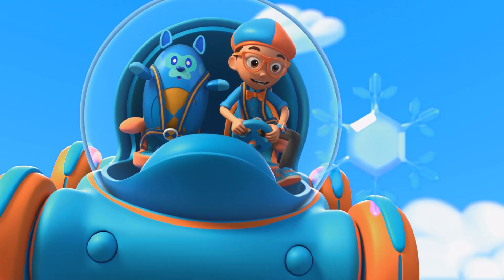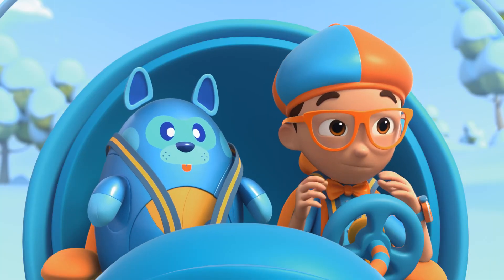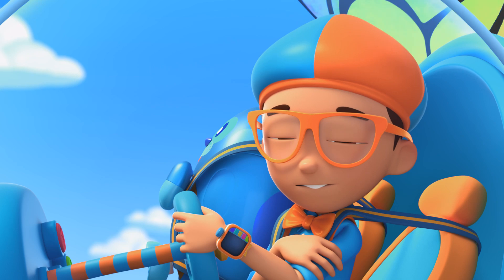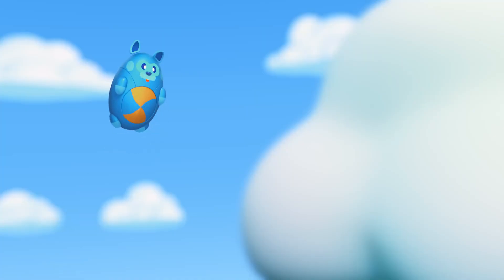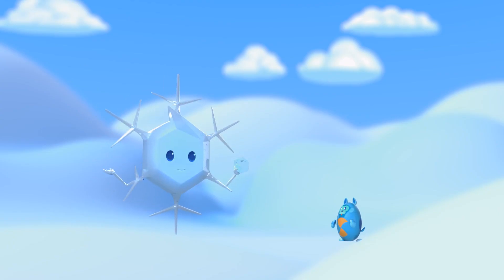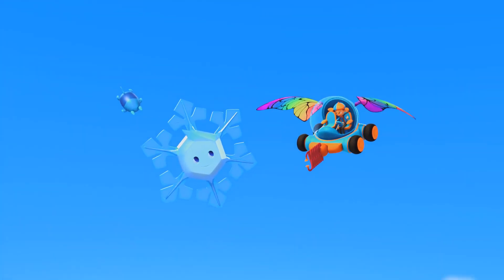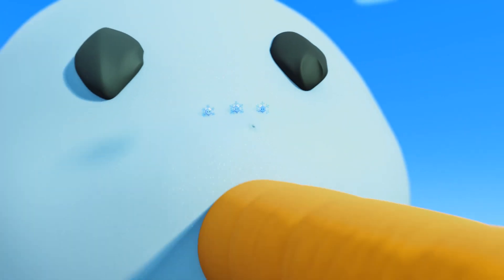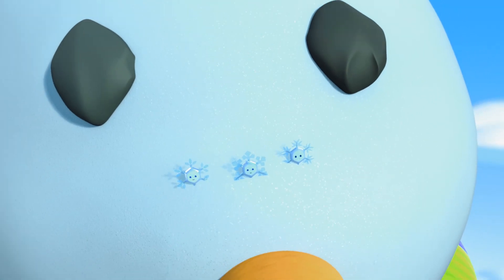Blippi Wonders! | Christmas Snowflake! | Cartoons For Kids | Educational Videos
It's an icy day, and a very cold Blippi heads to the sky to find out how snowflakes are made. Way up high in the winter clouds he helps Mimi, an athletic dust particle, achieve her goal to build up enough ice crystals and transform into a unique and awesome snowflake. Way to be original Mimi!

The best cartoons and nursery rhymes for kids. From brands: Little Baby Bum, Morphle, Go Buster, Om Nom, and more!